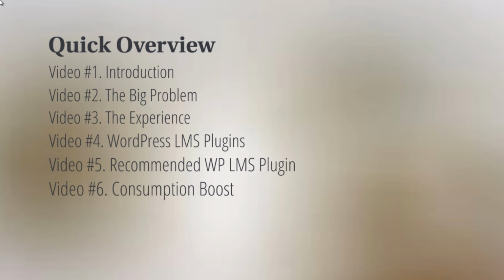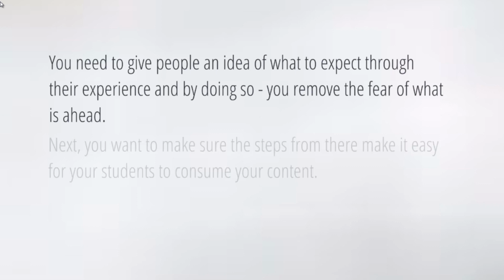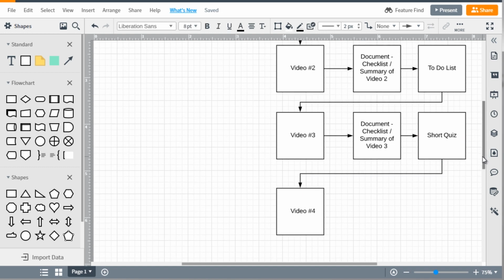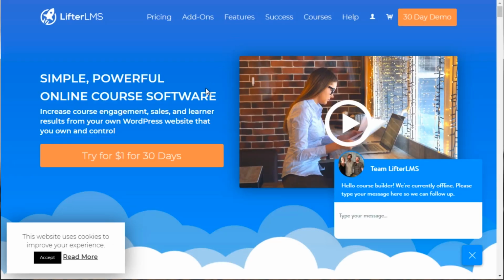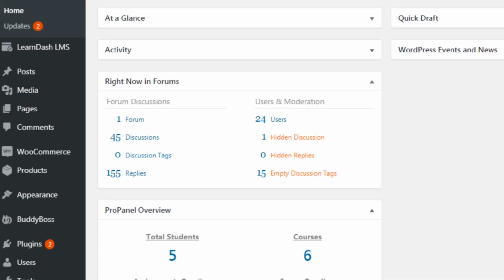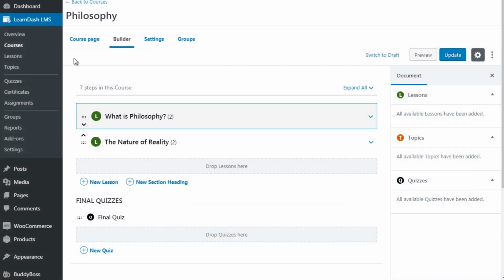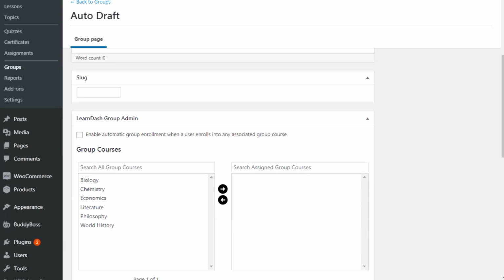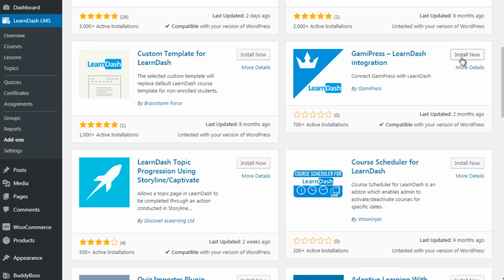Become Millionaire With WordPress LMS Course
About Course: WordPress LMS Course-Become a star in 10 days, do this 100% free video course. Become rich.